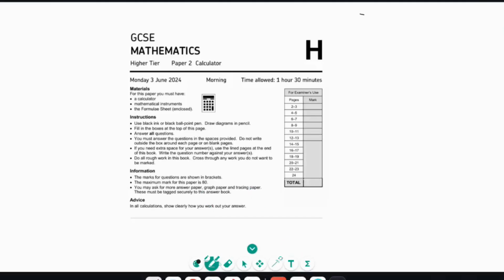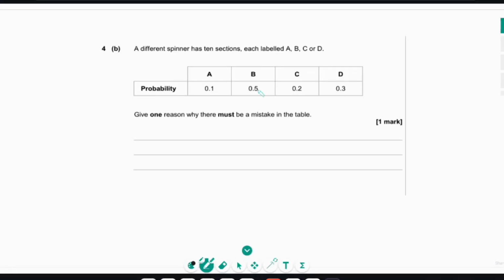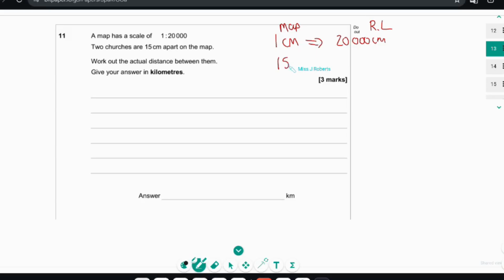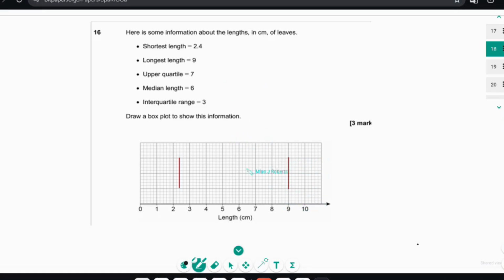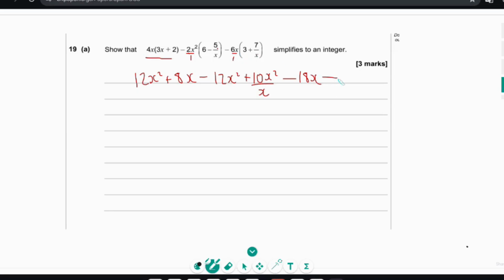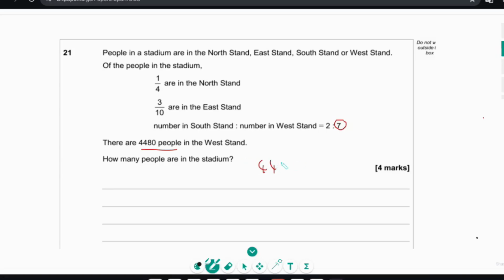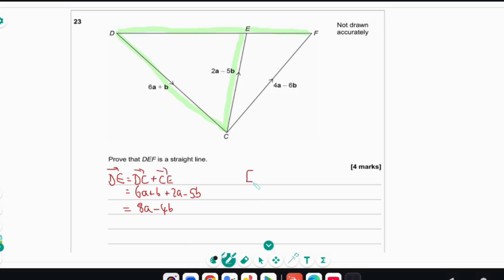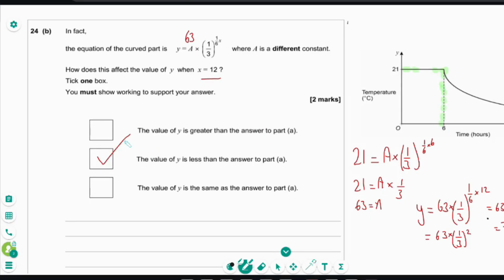AQA Higher Paper 2 calculator June 2023